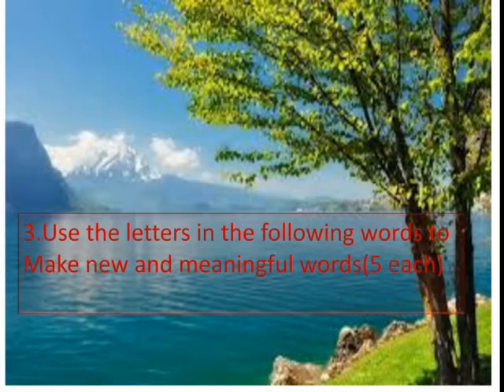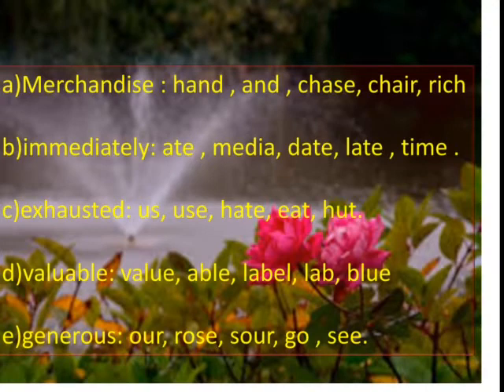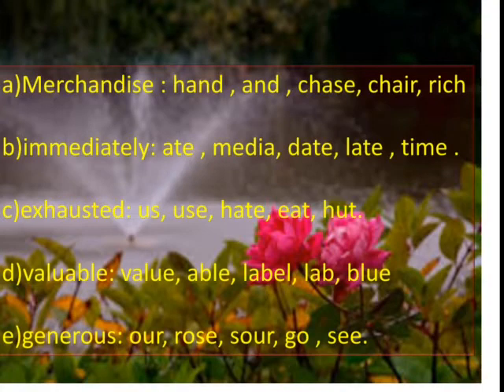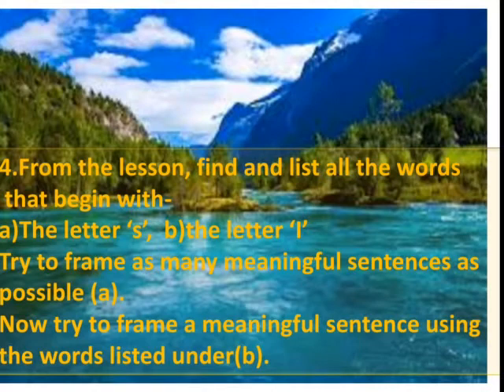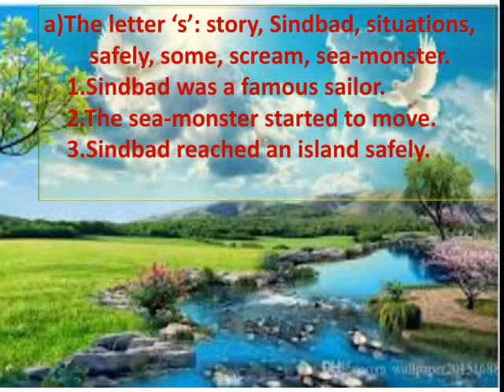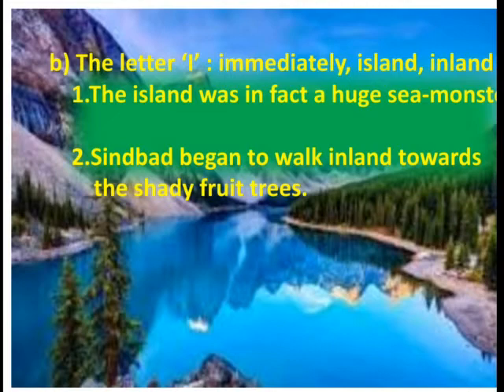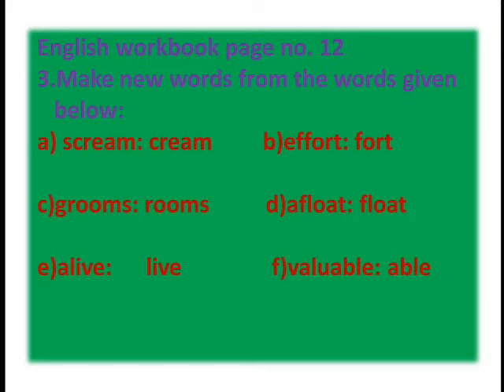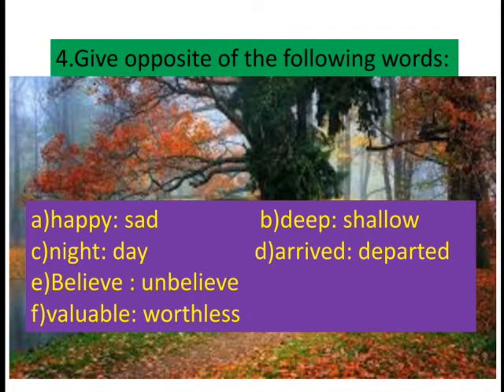English 'chapter 5.The story of Sindbad the sailor, question and answer